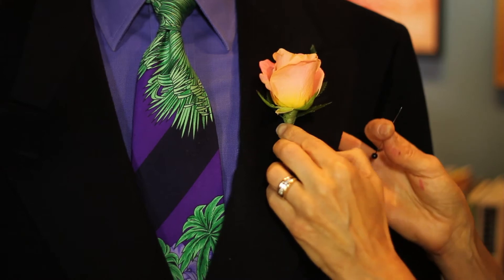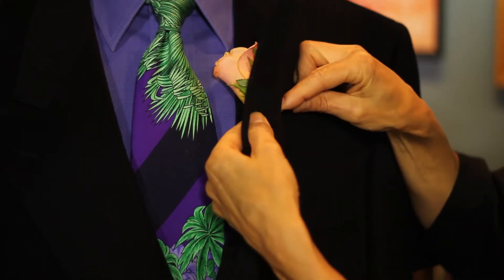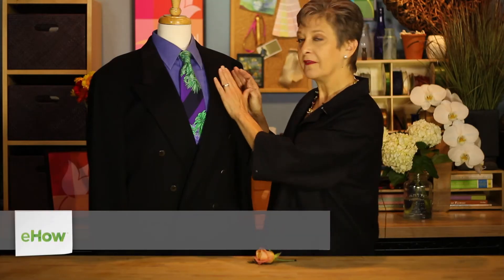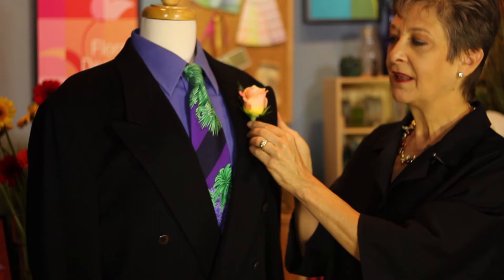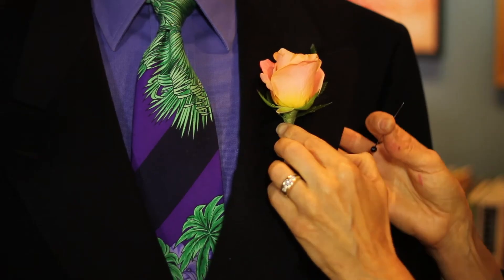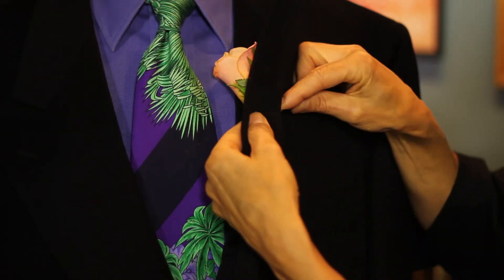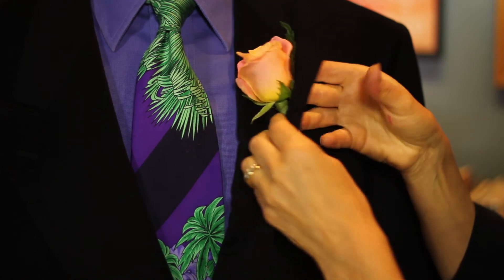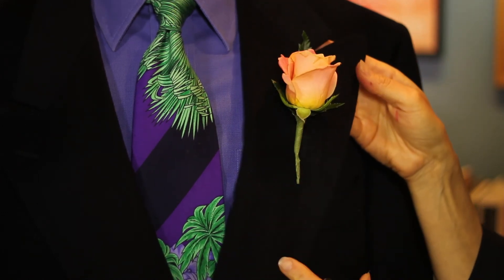How Is a Boutonniere Worn on a Man's Suit? : Everything Flowers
A boutonniere is typically worn on a man's suit on the left lapel. Find out about how a boutonniere is worn on a man's suit with help from an experienced floral designer in this free video clip.

Bio: Leanne Kesler is the Education Director and owner of Floral Design Institute.

Series Description: Flowers are great elements to add to your clothes, your table as a centerpiece and everything in between. Find out about using flowers in corsages, vases and more with help from an experienced floral designer in this free video series.